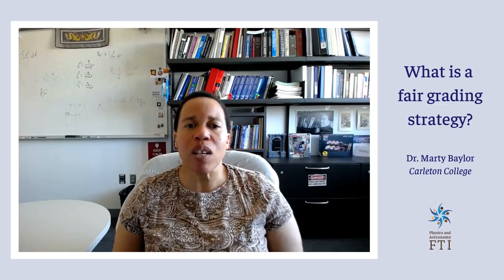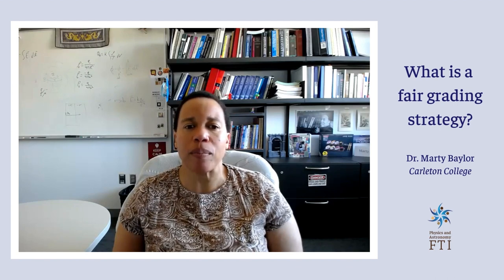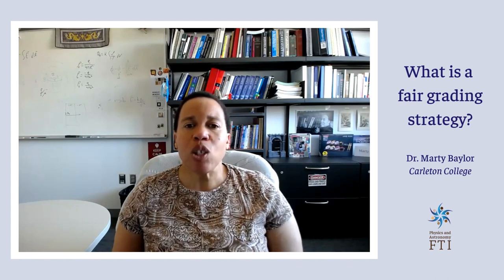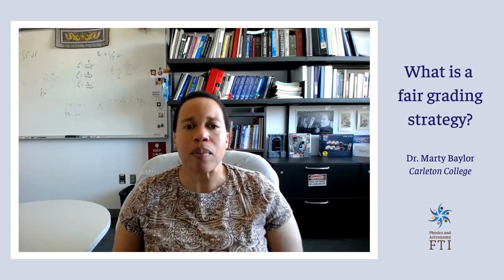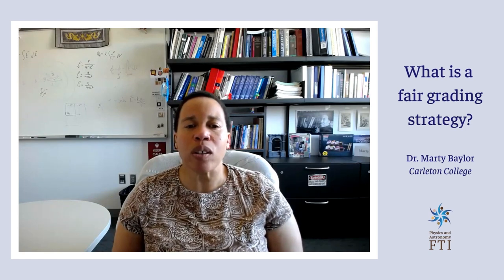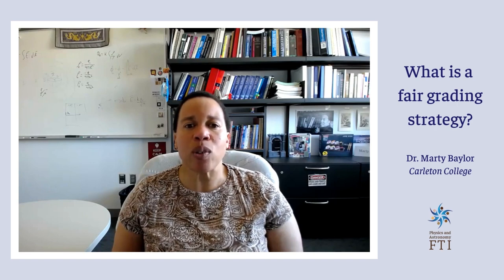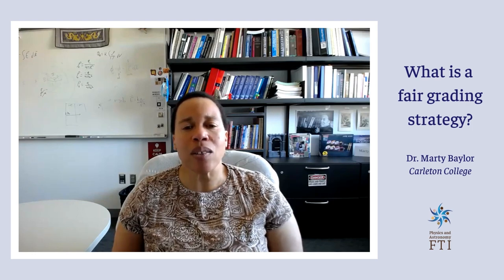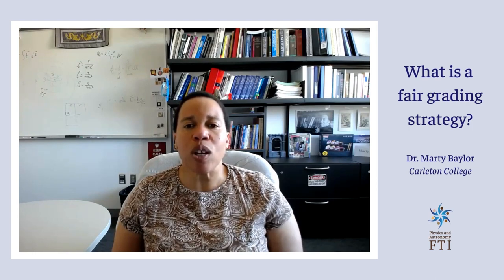FTI video: Baylor - What is a fair grading strategy?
Dr. Marty Baylor shares her approaches to grading for equity.